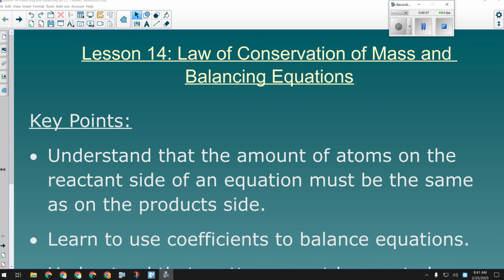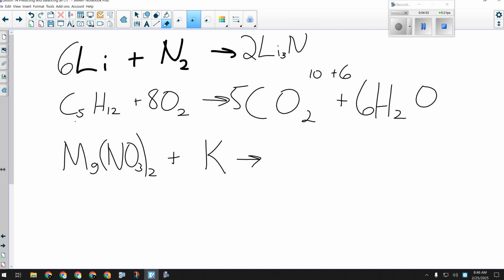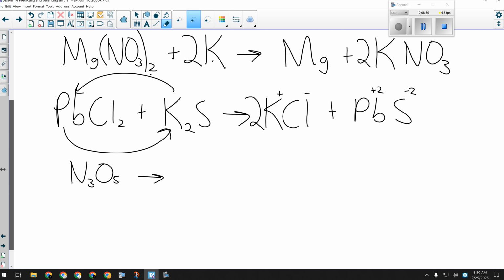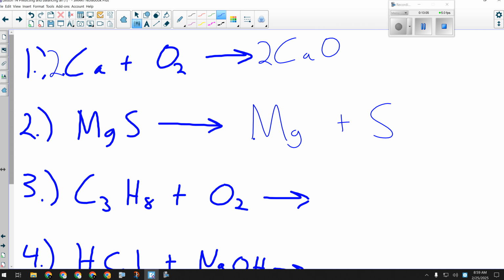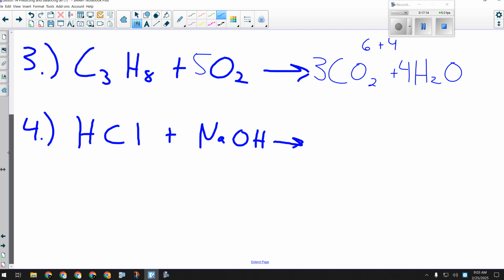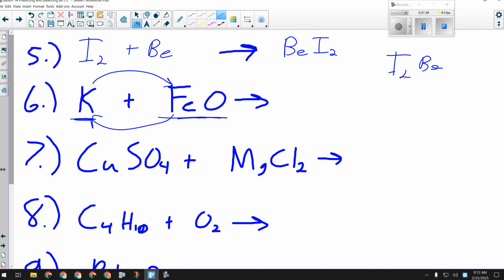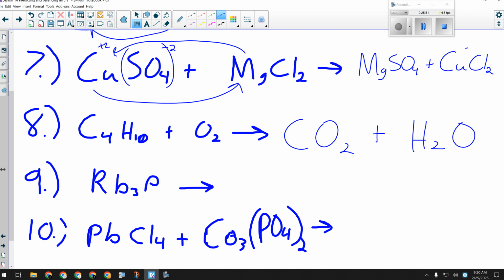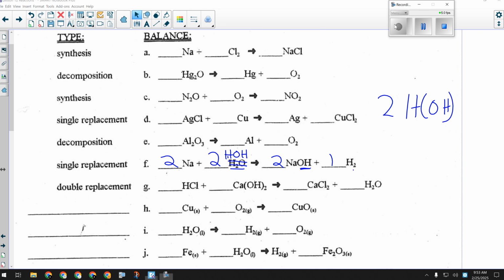Science 10 Chemistry Lesson 14 Predicting Reactions Part 1